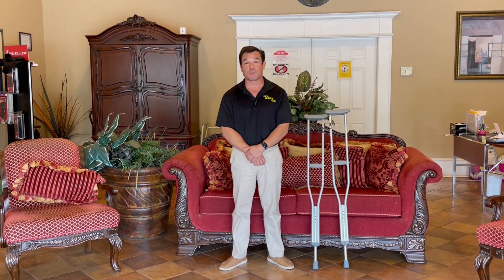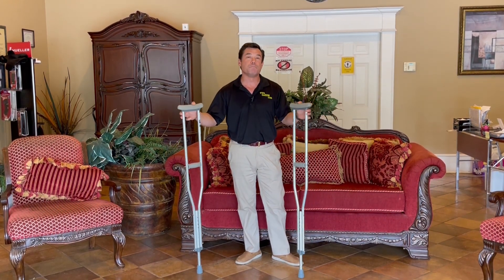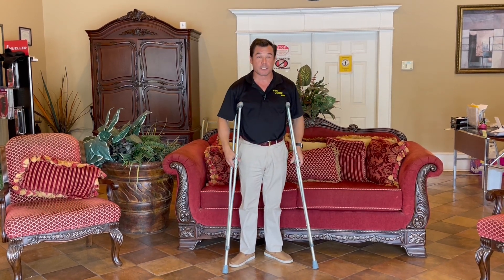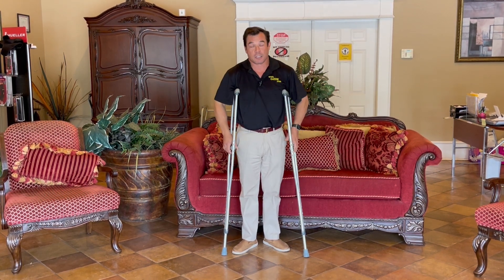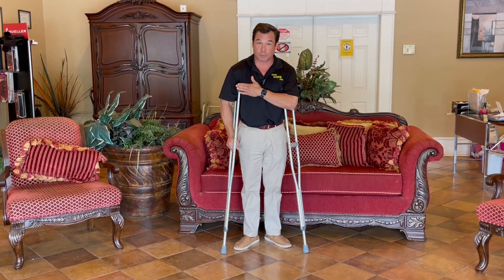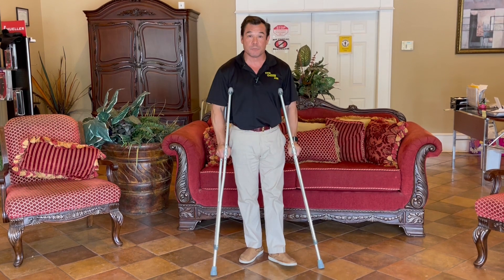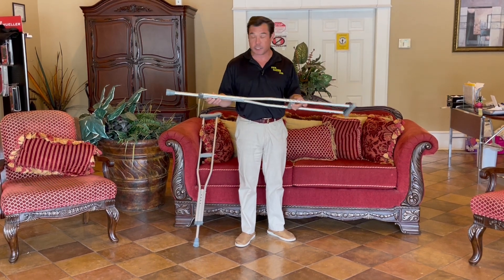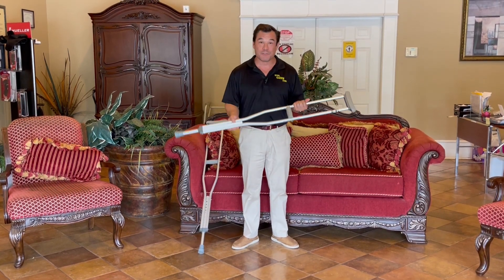How to properly adjust and use crutches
We demonstrate fitting and using crutches

copyright T&G Digital Media